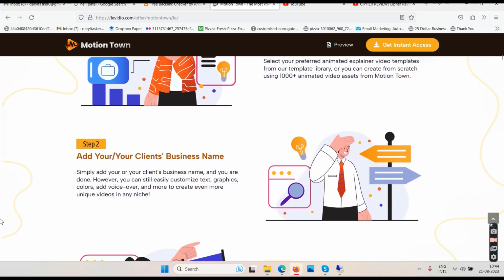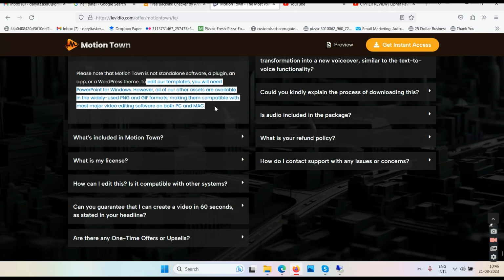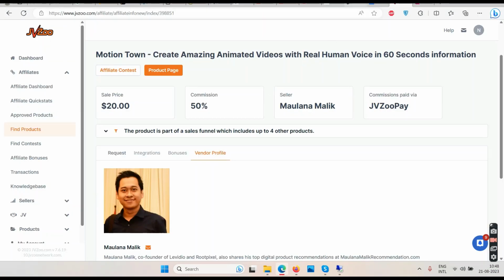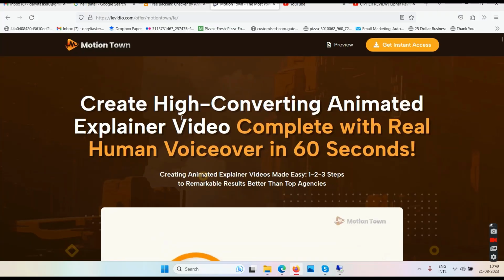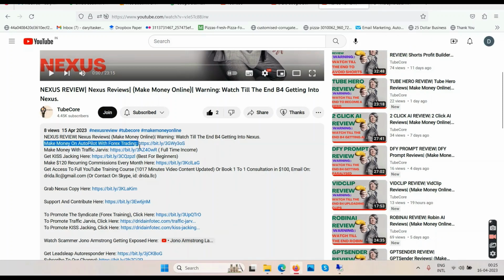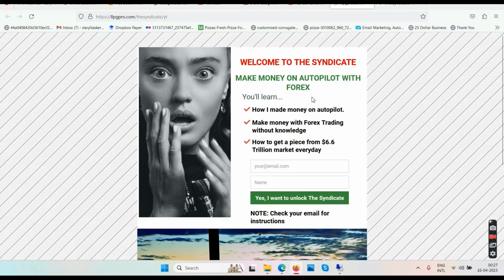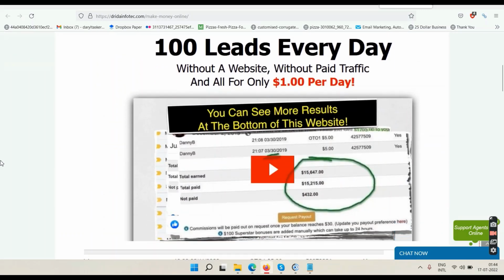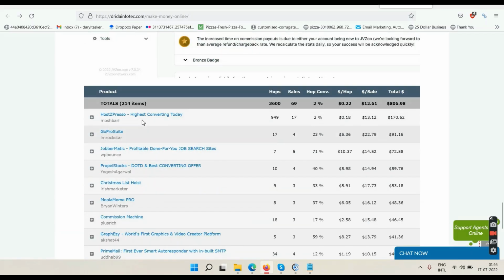MOTION TOWN REVIEW| Motion Town Reviews| Make Money Online| Warning: Watch Till The End B4 You Move.